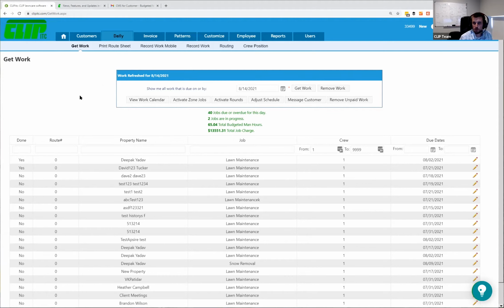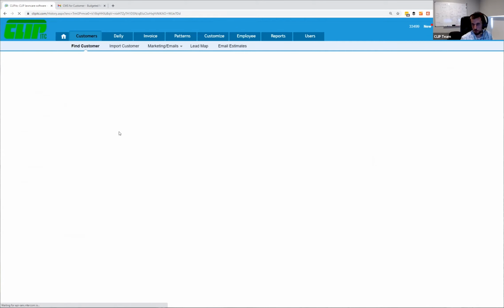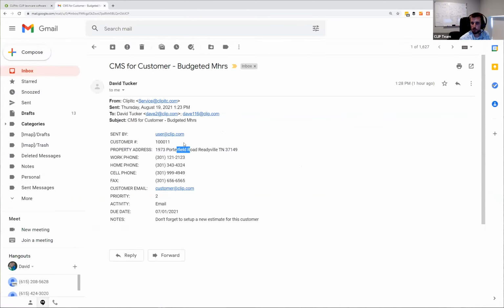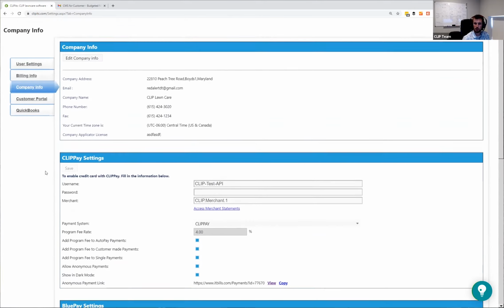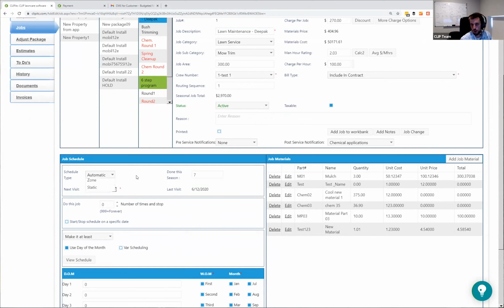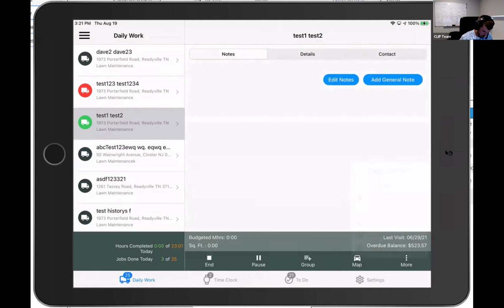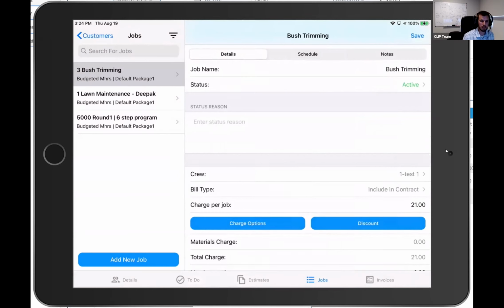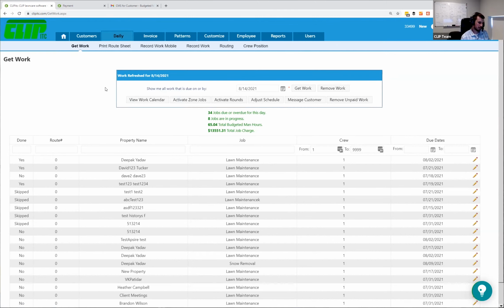CLIPitc Updates Webinar August 19th 2021